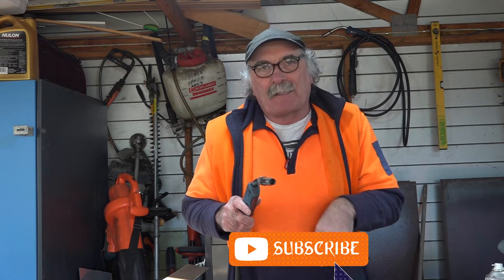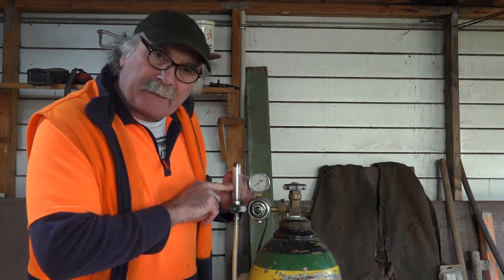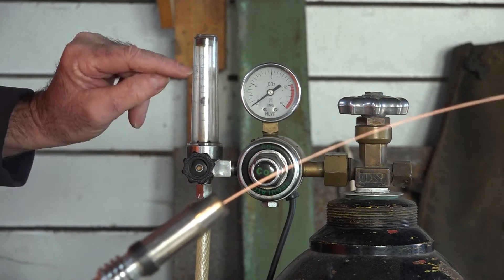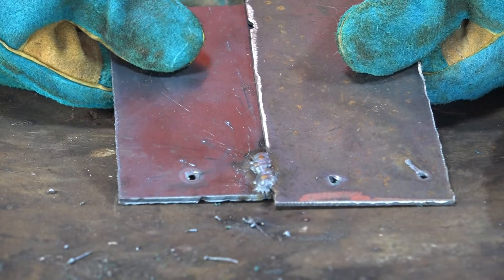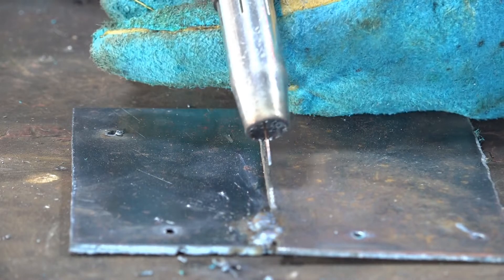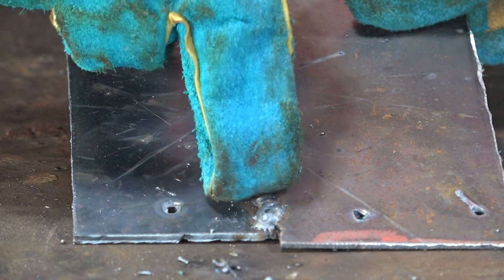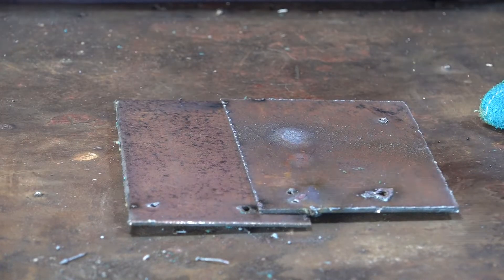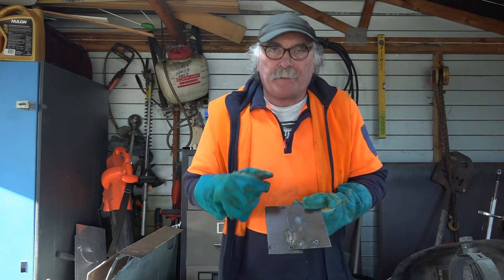How To Weld With Less Gas Than You Thought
One of my favorite choices if I don’t want to go for gas welding is to go for flux core welding. And my MiG flux core welder is a very reliable unit that can do both gas welding and flux core welding. And in my previous videos, I have shown you how to weld with no gas which particularly points out the use of flux core wire.

But on the other hand, I also prefer the use of welding gas when I’m working in my garage and co2 is generally my gas of preference because it is cheap, very adaptable to many types of metal and I can mix it with other gasses if I want to.

In this video, I’m showing you how co2 can be flexible in terms of adjusting its flow during my welding process. In my other video, I used my gas flow meter to come up with constant 15 ml of gas and the result of my welding was still good. But because I wanted to save more on the use of my co2, I tried to experiment more by lowering the amount of gas and see what happens with the welding result.

Now, what I am trying to highlight in this video are two points. One, I want you to understand how low your co2 is to produce a good result at the lowest level. And two, I want to show you that aside from gasless welding, you can also save money by adjusting the level of gas until you produce the welding result you desire.

Indeed, my flux core welder is able to help me keep my budget at bay and since I know how to weld with no gas, I have no problem with gasless welding. However, the use of welding gas like argon makes it easier to weld because with a shielding gas is very reliable which makes the melted electrode able to penetrate even the tiniest metals and achieve a more solid hold.

And if you did not know, flux core wire is more expensive than solid core wires so if I’m using solid  core wire and a shielding  gas, You can still save money as long as I can maintain the right flow of gas using the tank’s gas flow meter.

So if you want to have a break from gasless welding but still want to save on the use of a shielding gas particularly co2, this video will show you how.